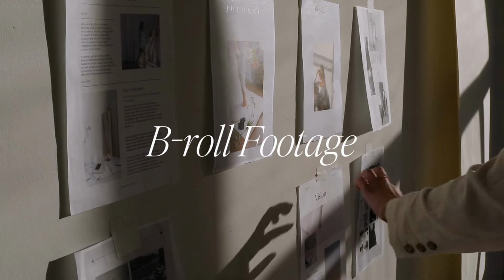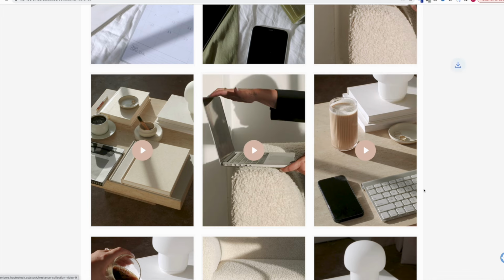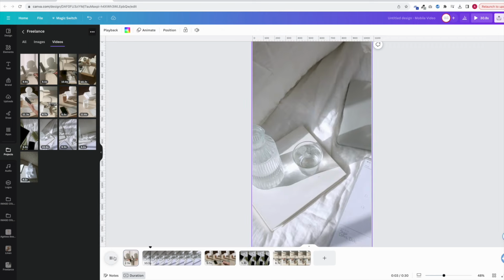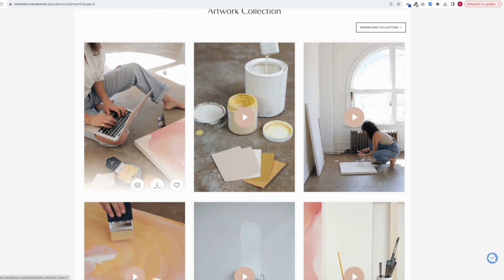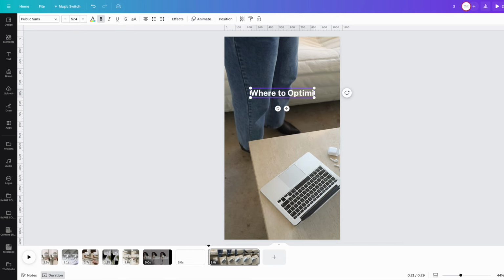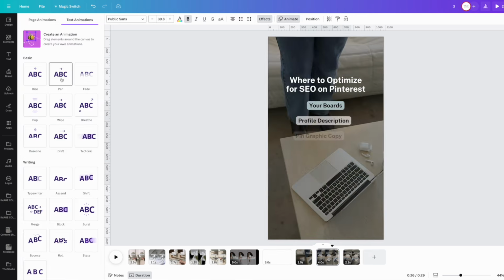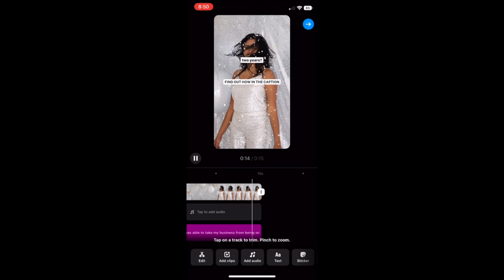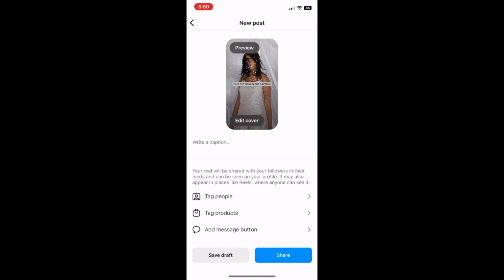How to Create Instagram Reels with Stock Videos (using Canva)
If you're tired of cleaning up your desk every time you need to film a background video for your next Instagram Reel, put that Swiffer away!

The 3 empty coffee cups can stay, too. Because in this video tutorial, we're showing you how easy it is to create on-brand Instagram Reels with stock videos (also known as b-roll footage) using Canva.

In this video, we'll go over 5 different ways you can use stock video to create on-brand Instagram Reels using Canva. In just 7 minutes, you'll find out how to make Instagram Reels quickly, easily, and that are unique to your brand — without having to film them yourself!

🤳 WANT THE STOCK VIDEOS SHOWN IN THE VIDEO?
Sign up for a Haute Stock membership and save a recurring 15% by using code “youtube15” at checkout.